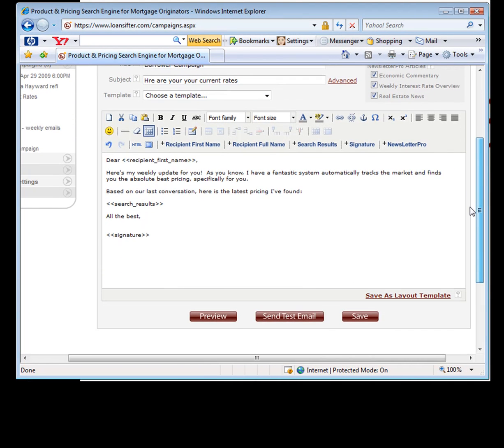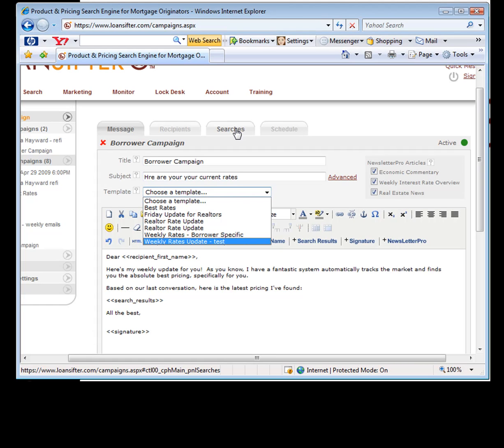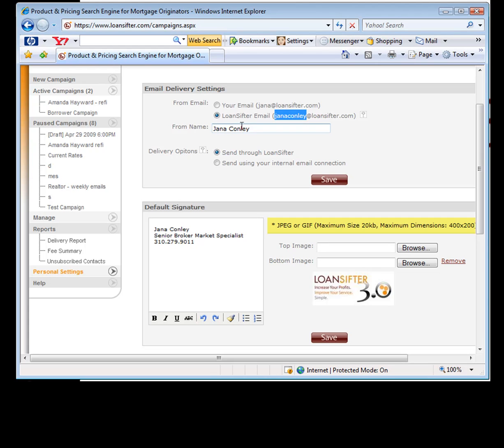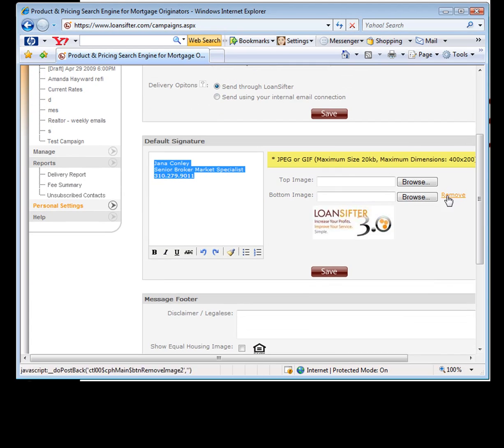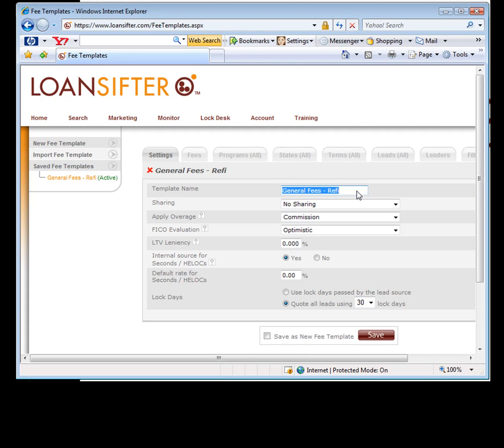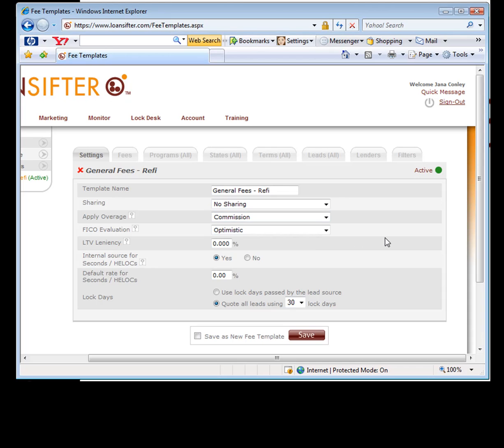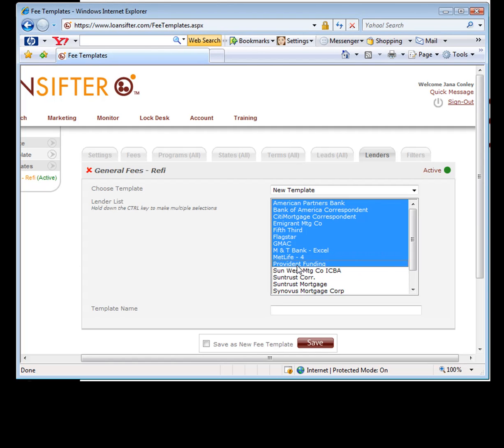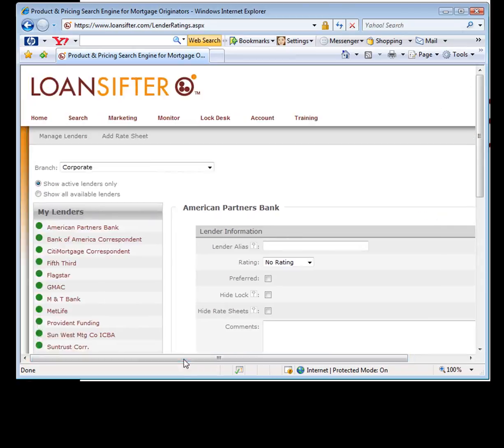LoanSifter 3 0 Webinar: Email Campaign - Part 2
Watch this live webinar where I show you how easy it is to create personalized email campaigns, updated with scenario-specific pricing, right from your LoanSifter account!

LoanSifter is an online Product and Pricing tool used by Mortgage professionals.  Don't just search for the best pricing, let your search engine make you smarter!  Let us track for rate improvements and email you notifications.  Set up automatic email campaigns to keep your borrowers updated on pricing changes as well...and all based on individualized, scenario-specific pricing!